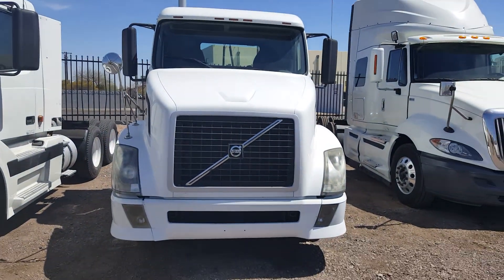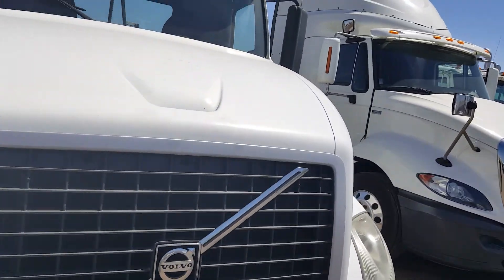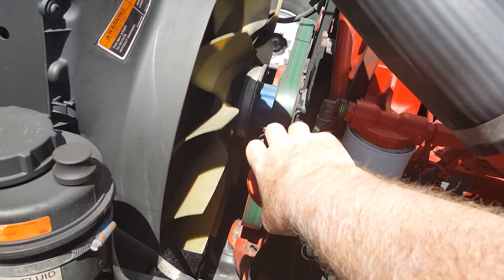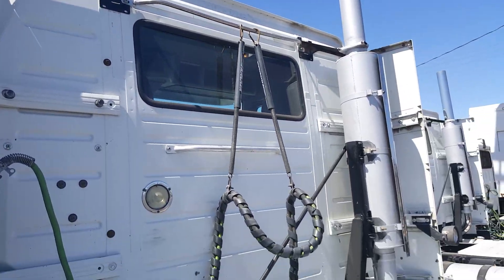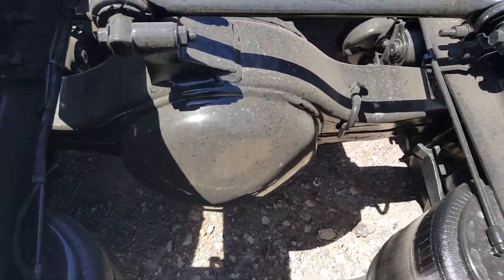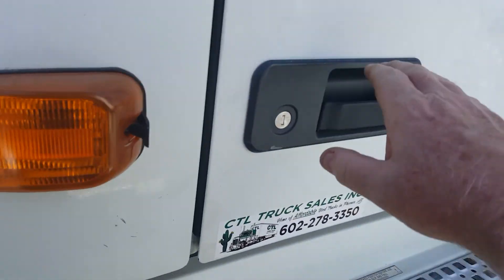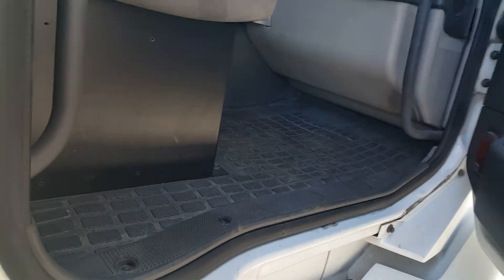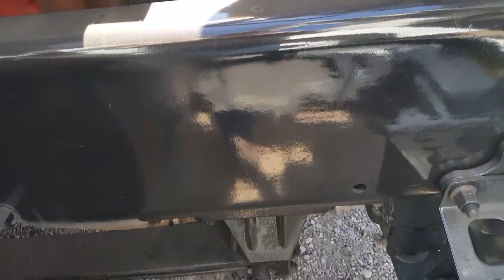2006 Volvo Day Cab